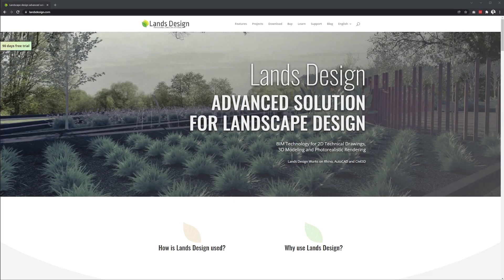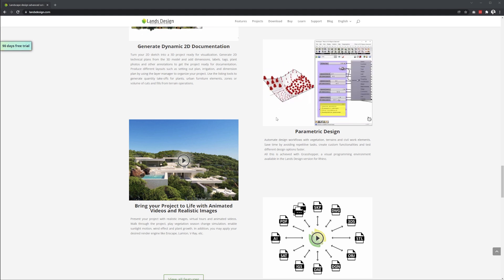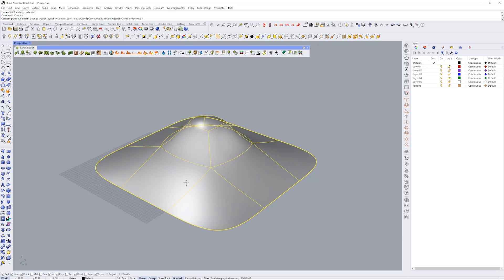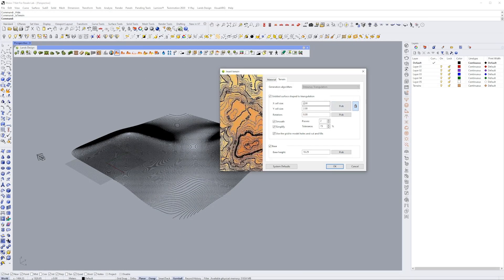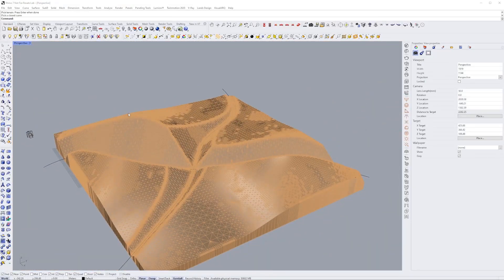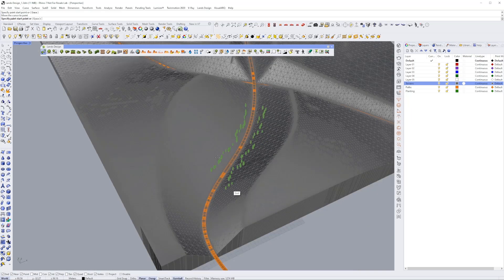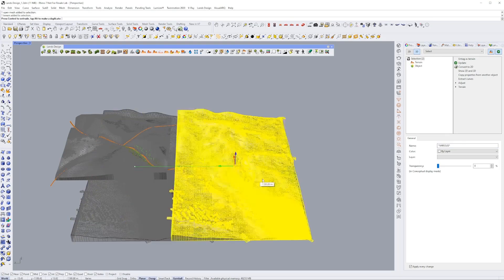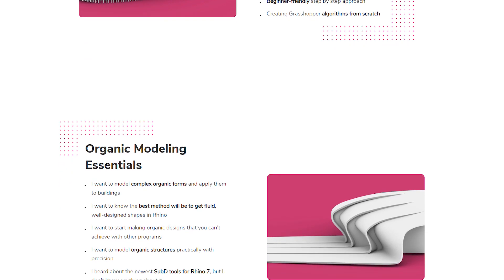Landscape Architects MUST use this plugin!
If you’re into landscape architecture and design, you definitely don’t want to miss Lands Design. This is a plugin for Rhino that allows you to play with landscape design projects of different scales including thousands of different plant species. At the same time, you can create huge forests, urban furniture and all of the assets can seamlessly be used with a rendering engine such as Vray.

Some of the features of Lands Design include very powerful terrain modeling tools where you can create the terrain from point clouds, elevation curves and contours. I’ll show you in a little bit how to create a Lands Design terrain with SubD tools and I think this workflow really allows us to be super creative when it comes to landscape architecture.

On top of that, Lands Design has smart objects which can be used for documentation, quantity take-offs, etc plus the extensive plant database that I already mentioned which contains both 3D and 2D characteristics. Great for conceptual diagrams as well.

There are tools for dynamic 2D documentation as well as the integration with Grasshopper that allows us to create our own parametric design iterations, so think about this possibility for a second - connecting urban and landscape design with parametric modeling. Lands design is compatible with rendering engines like Enscape, Lumion, Vray, so you have the ability to bring all of these designs to life in your static visualizations and animations as well.

Chapters:
00:00 - Intro
01:37 - SubD to terrain creation
04:49 - Add path / path
07:41 - Plants paint
10:25 - Forest
13:30 - Import terrain with buildings

Related Tutorial:
»Creating Terrain and Vegetation with Lands Design plugin in Rhino: